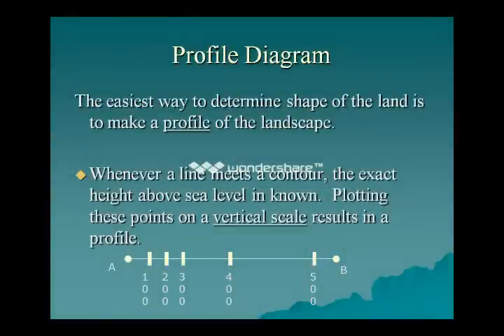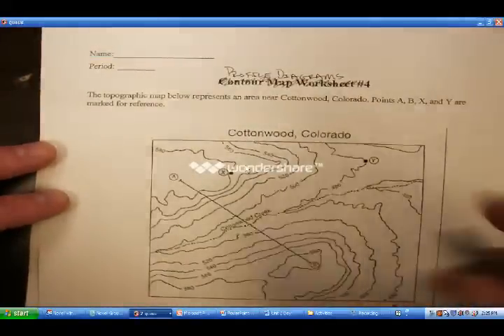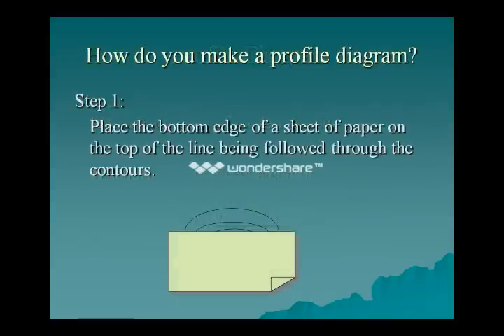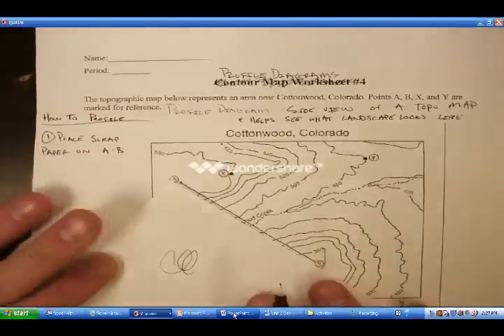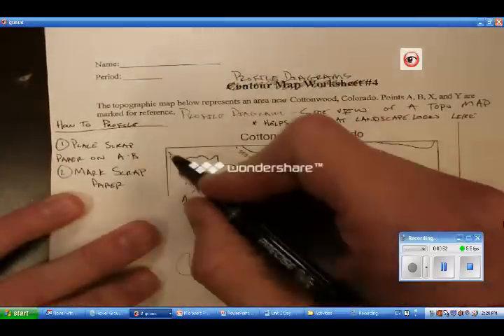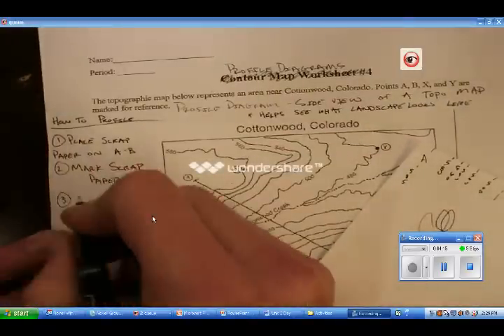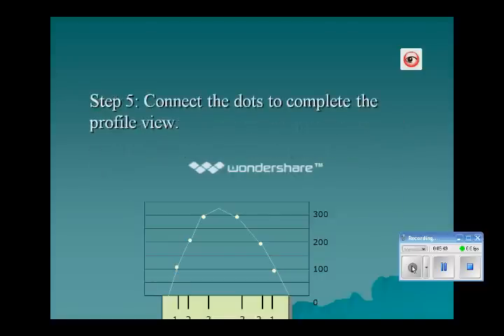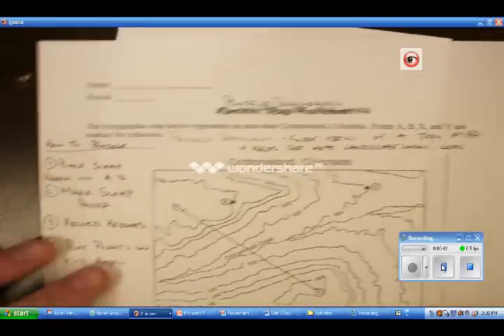How to create a Profile Diagram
If you missed the notes on creating a profile diagram, here they are.  This may also help you if you get stuck on your online work for U2 LT 3